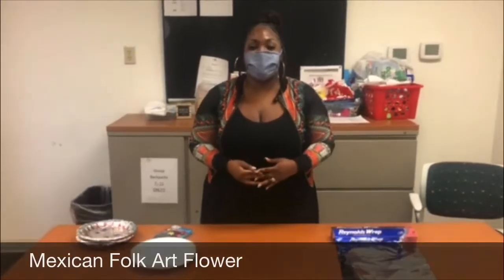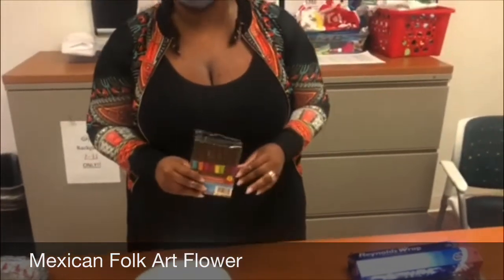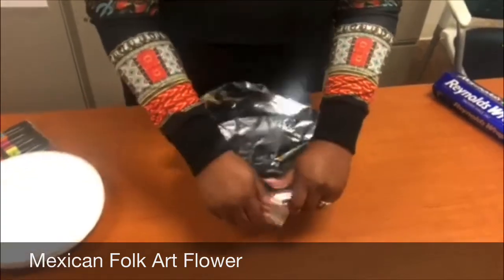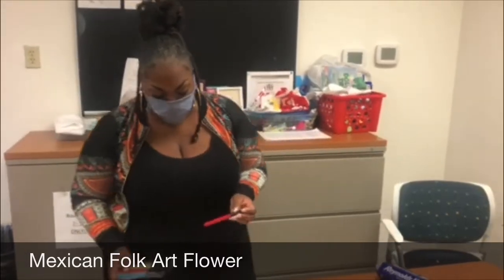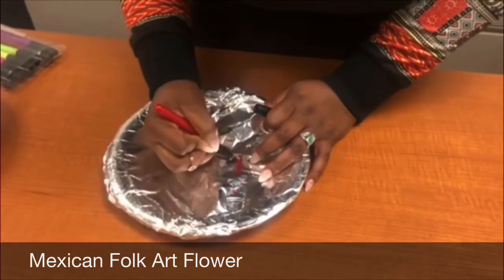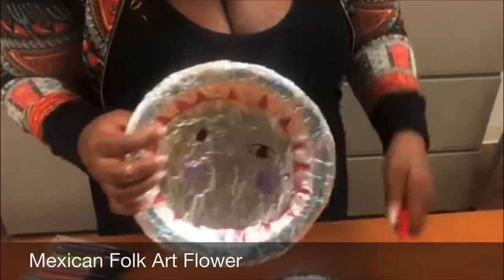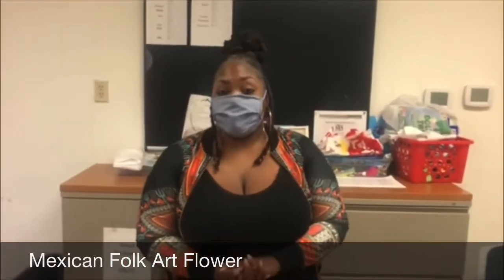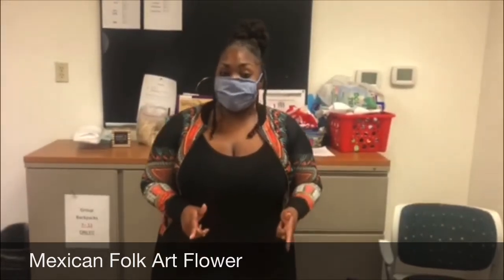433 LA Mexican Folk Art Flower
Joan from Los Angeles SVS shares with us how to make a Mexican folk art flower.